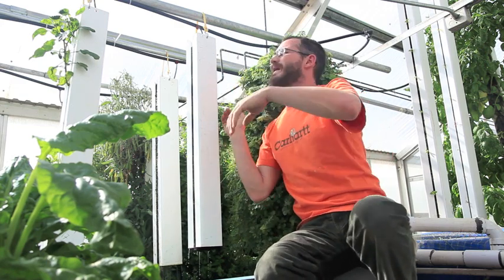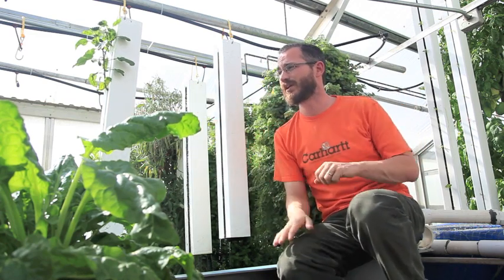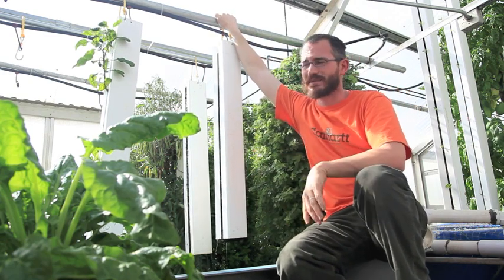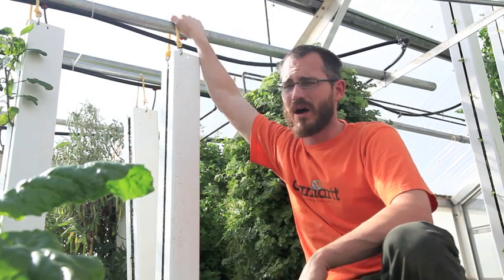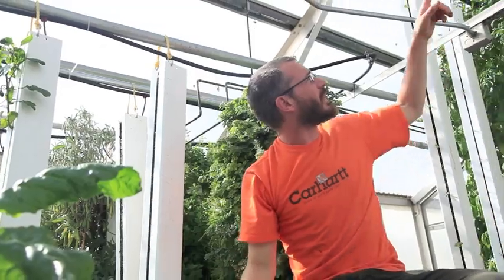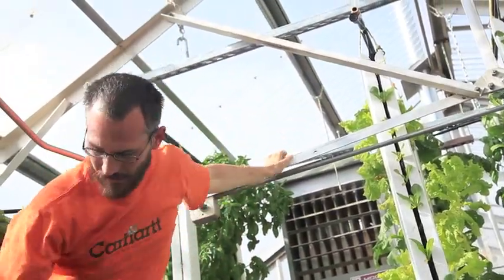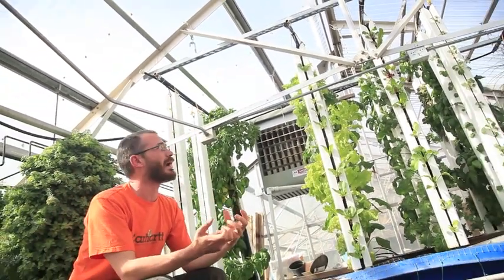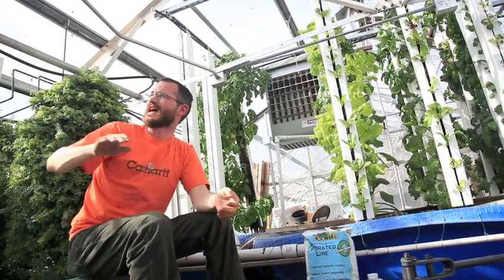Hanging Aquaponics or Hydroponics Towers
In this video, Dr. Nate Storey shows you how to hang your vertical ZipGrow™ Towers.